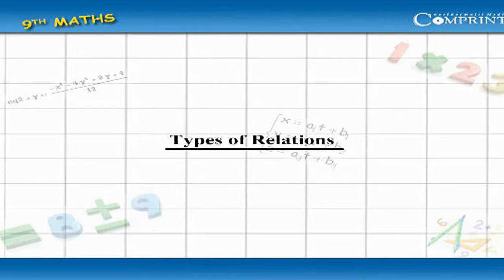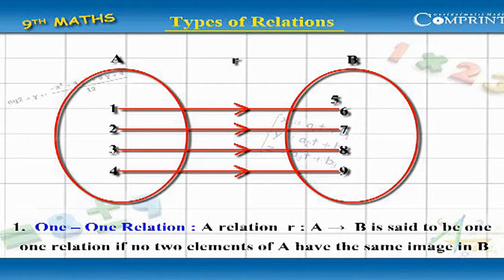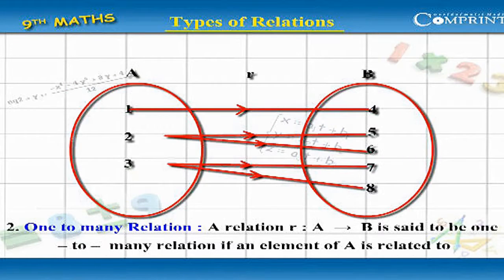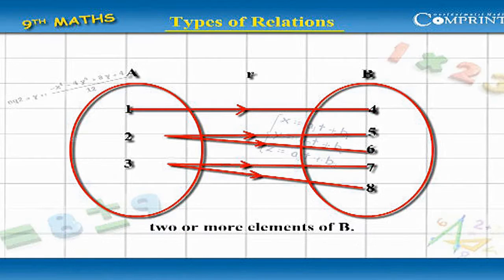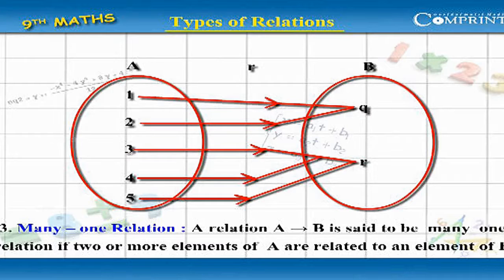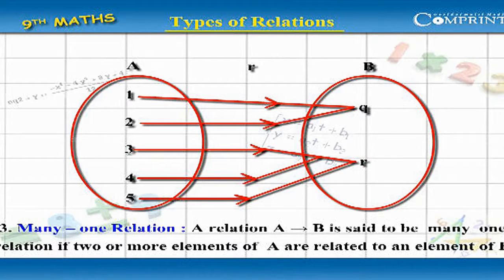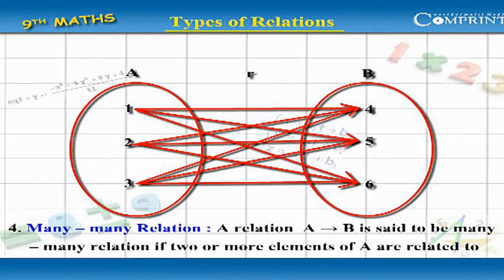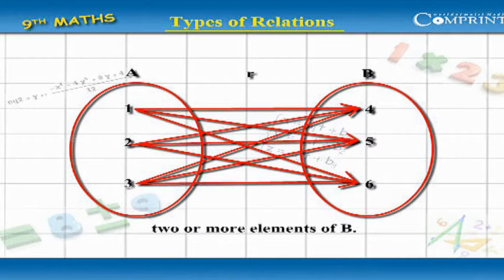Types Of Relations | 9th Class Mathematics | Digital Teacher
Types Of Relations, 9th Class Mathematics, English Medium. AP And Telangana State Syllabus Online by Digital Teacher.